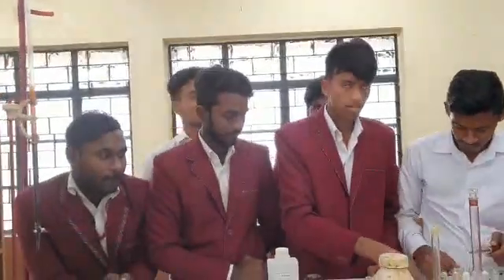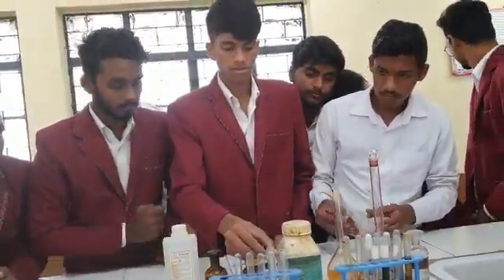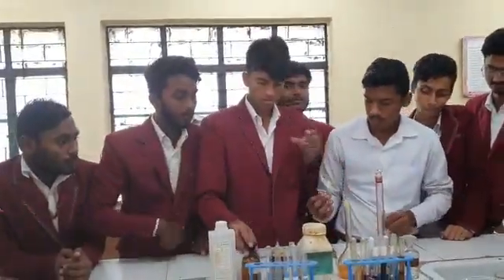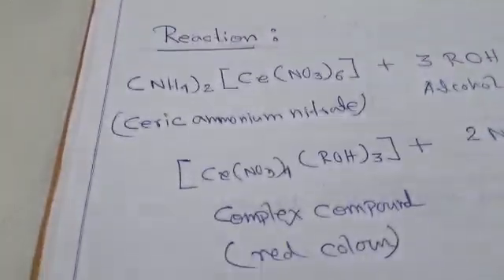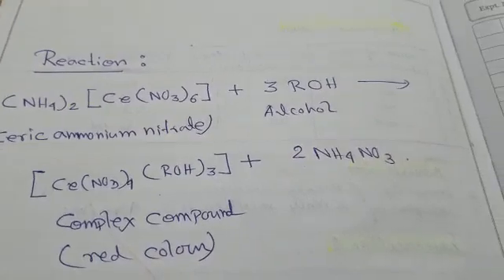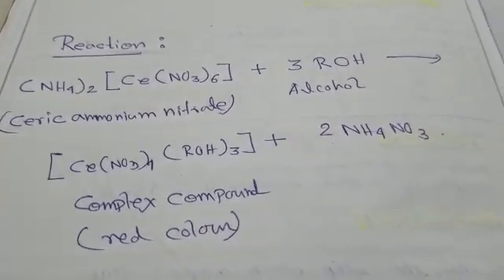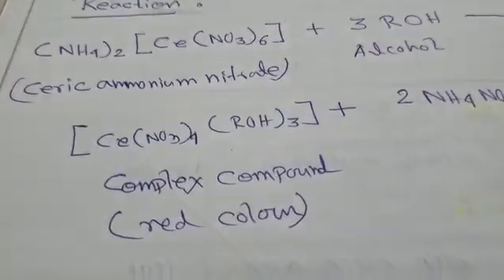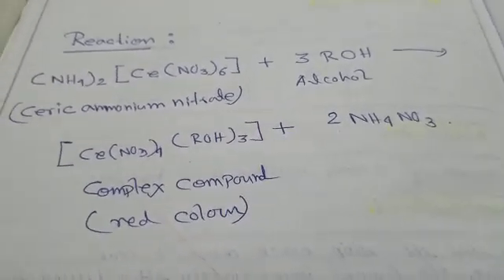chemistry practical class 12- alcoholic functional group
chemistry practical for CBSE class 12 --organic functional group. this video contains test for alcoholic functional group